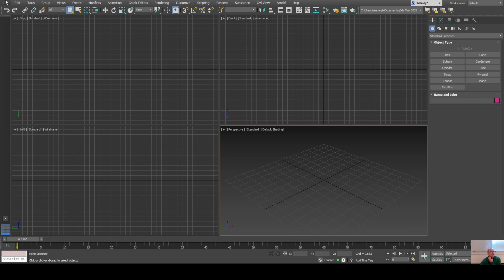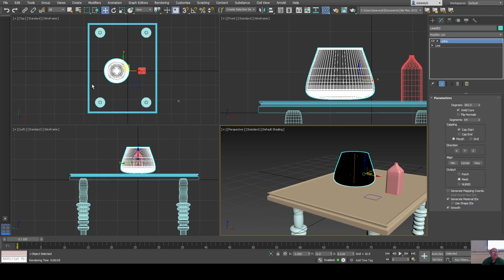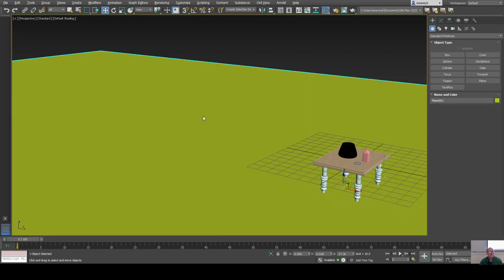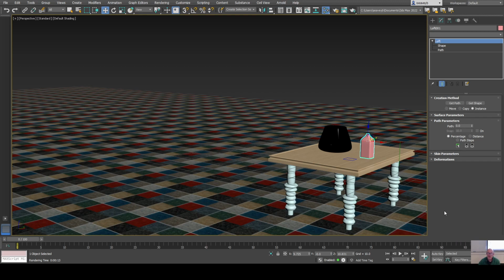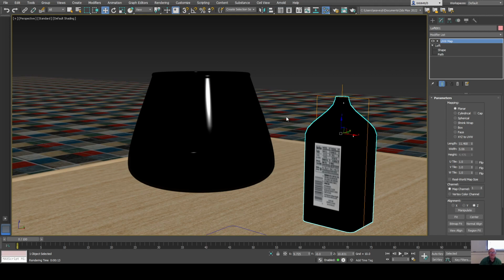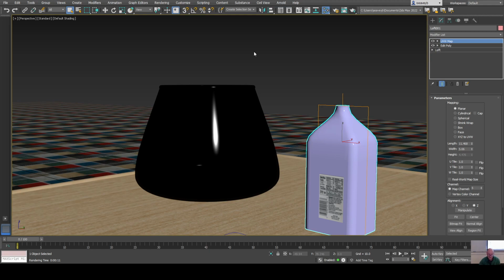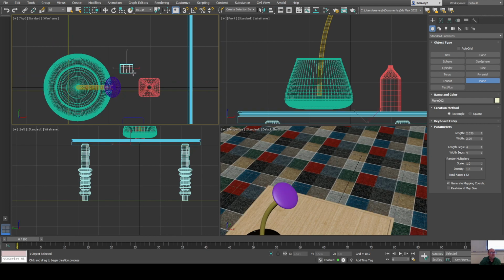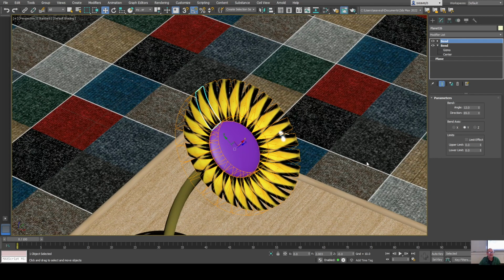Intro to 3ds Max Materials Class Session (rough, no edits)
Class session recording with no edits.